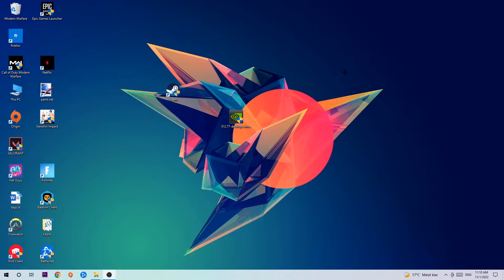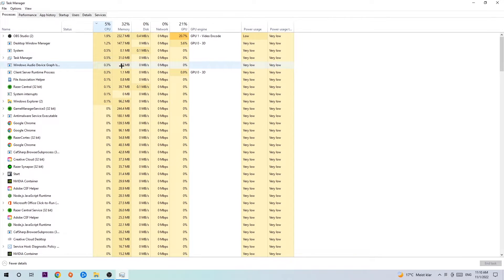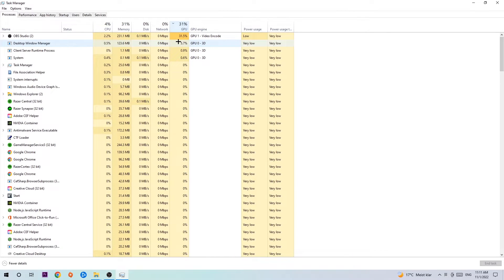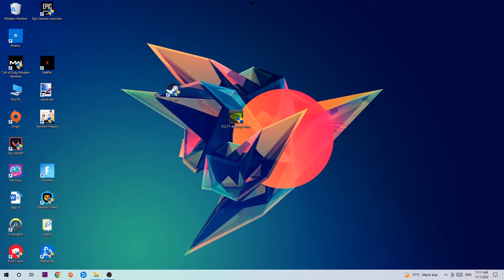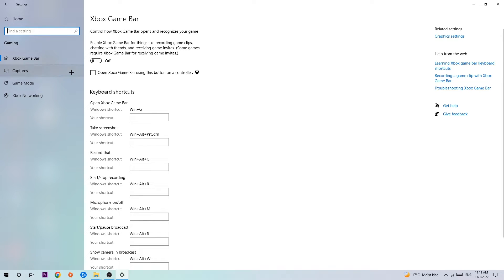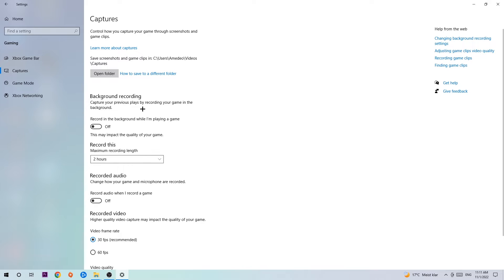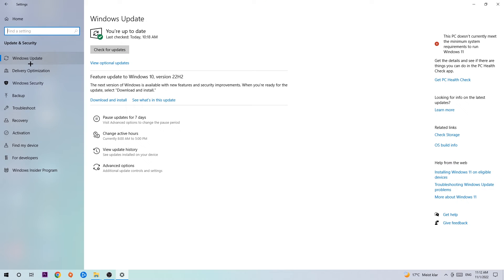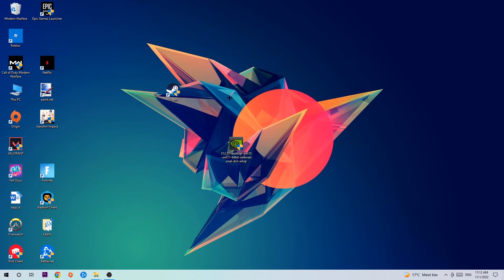Escape From Tarkov – How to Fix Fps Drops & Stuttering – Complete Tutorial 2022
how to fix Escape From Tarkov fps drop,
how to fix Escape From Tarkov fps drop ps4,
how to fix Escape From Tarkov fps drop ps5,
how to fix Escape From Tarkov fps drop pc,
how to fix Escape From Tarkov fps drop xbox,